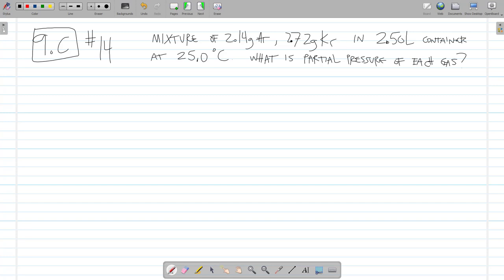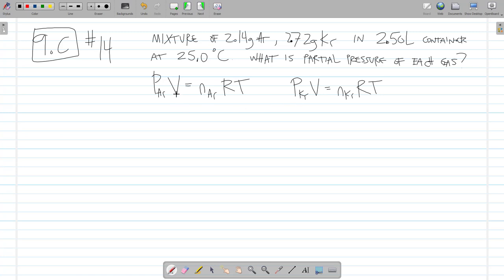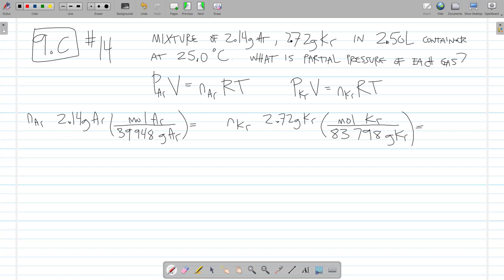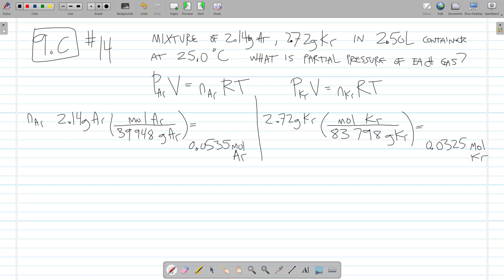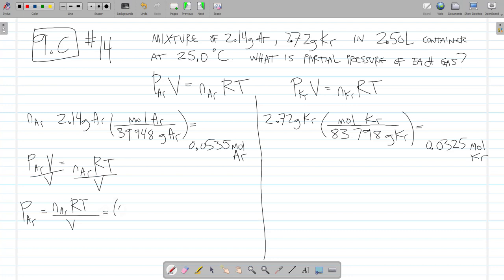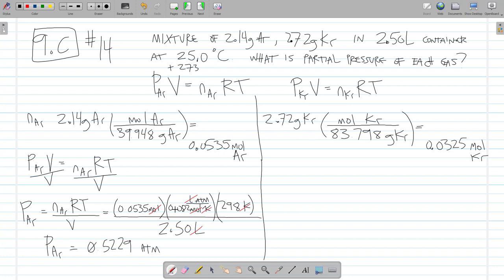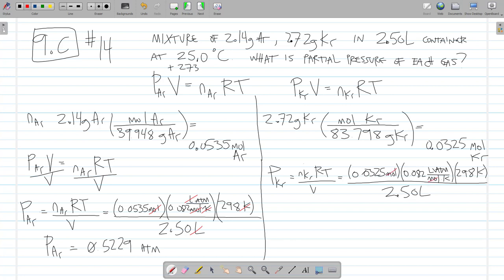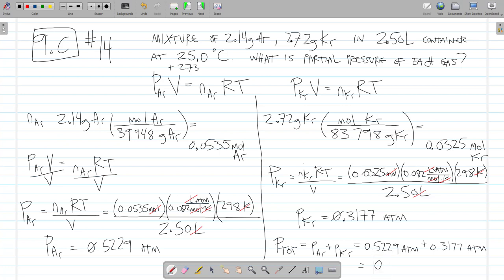9.3 Practice Problem 2